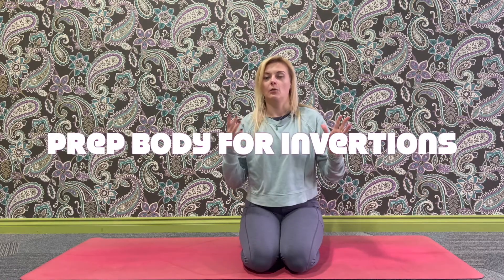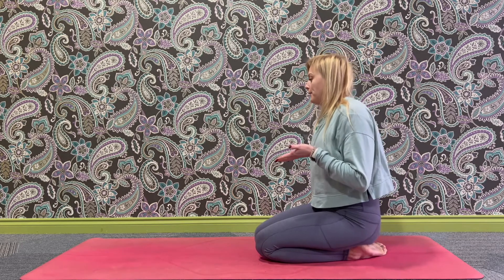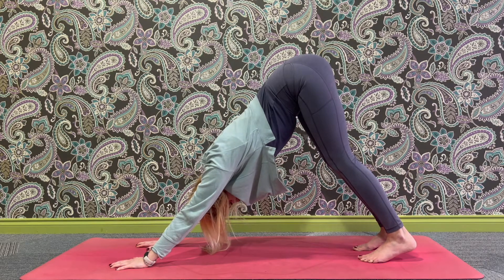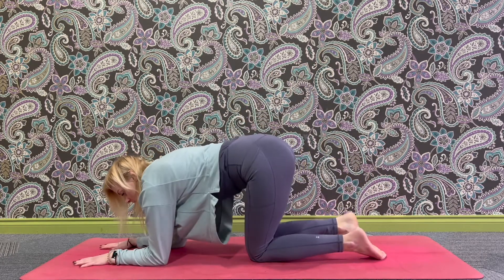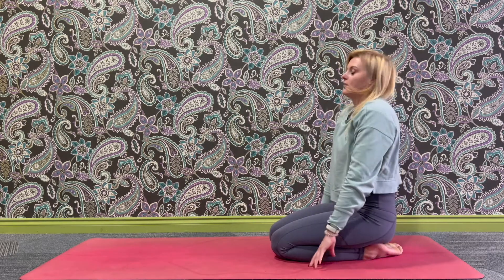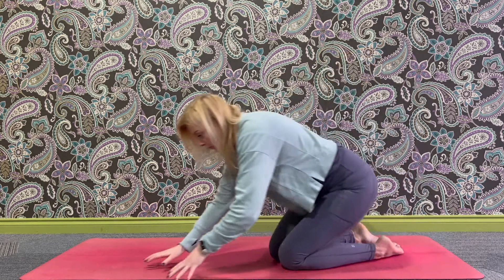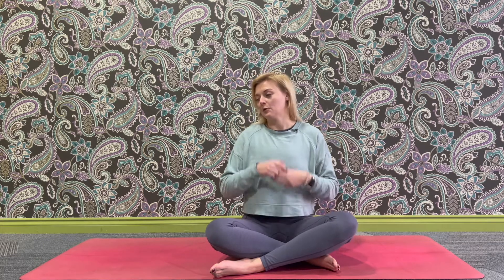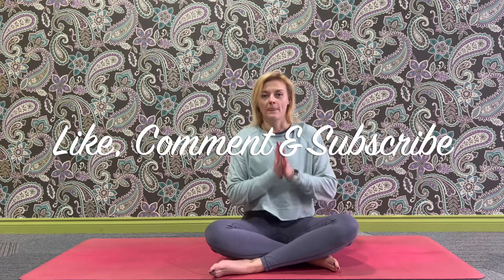Beginner Inversion prep with this 3 Yoga Poses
New to inversions? Begin upside down can be a strange experience at first. Our bodies normally don't go upside down, so introducing inventions can be not that enjoyable practice at the beginning. I can really see this in the aerial yoga practice, as going upside down is much more accessible we do it often I aerial, but that can also make you feel sick on the stomach, due to our body's tissues not being used to gravitational pull upside down.
So with this in mind I have create this short video with 3 poses that will help your body to prep for the inversions. By practicing those poses you will teach your brain, body & strengthen the tissues around your organs. Make sure you do a warm up before attempting this practice.